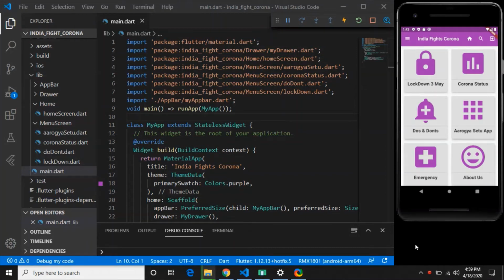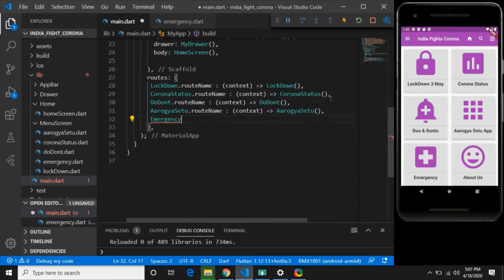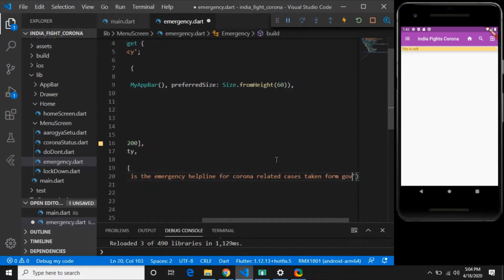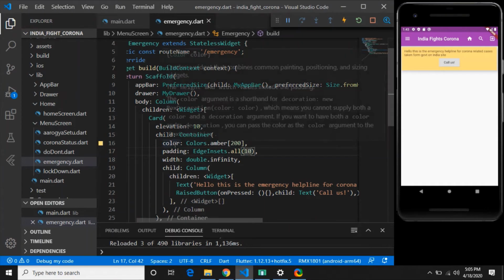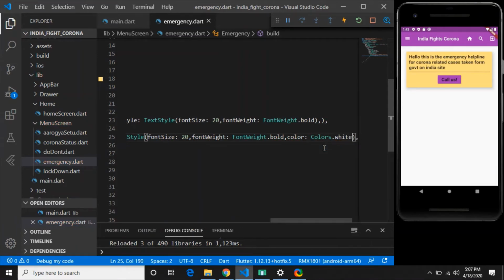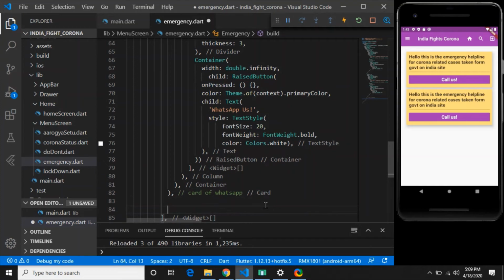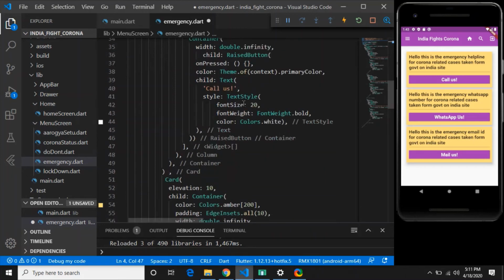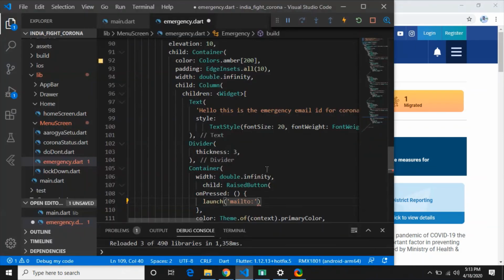Learn to Develop Android App | India Fights Corona App | Part 11 | Flutter & Dart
Interact with system applications like call,sms,mail etc.

Complete course for android/iOS app development from scratch. No in-depth knowledge of programming knowledge is required.You should be passionate about learning something new and this is the opportunity for you.
App design has been kept simple considering the beginners and novice.